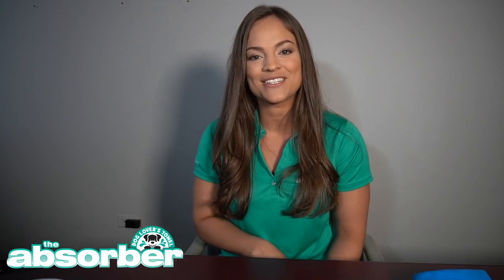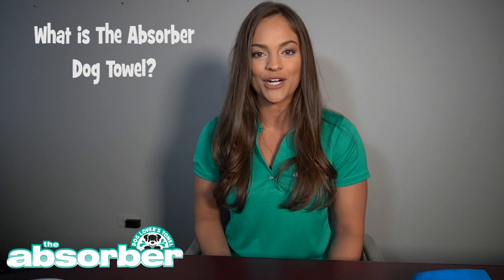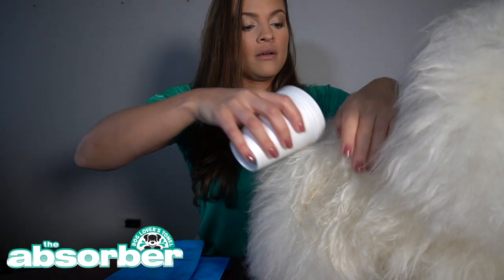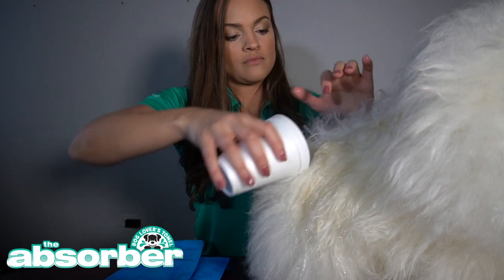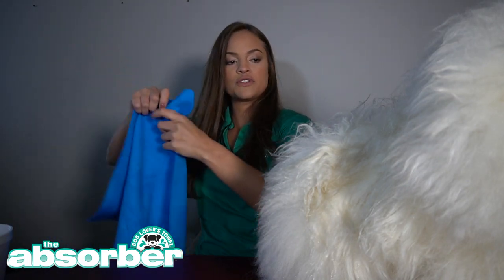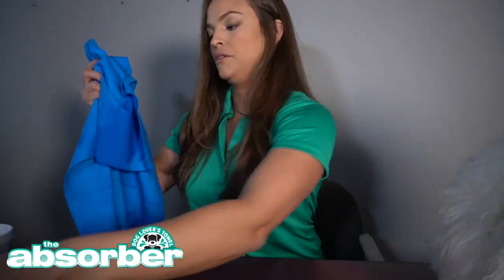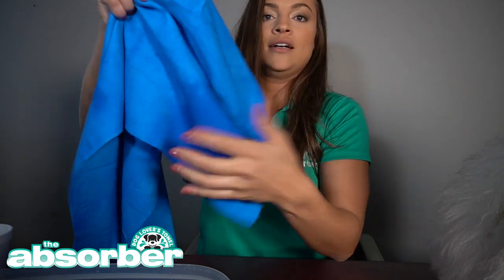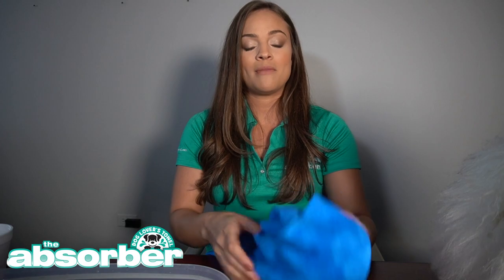What Is The Absorber Dog Towel? - FAQ Episode 01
In this video we will answer one of our most asked questions "What is TheAbsorber Dog Towel?" Our marketing manager, Eryka, will demonstrate how it is the fastest and easiest way to dry your dog.